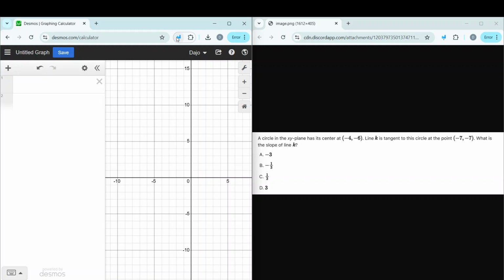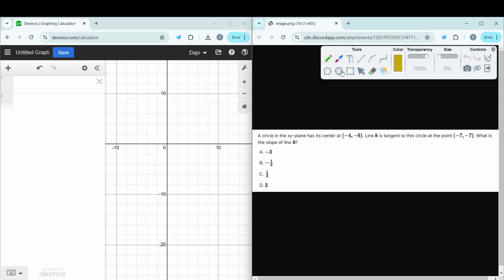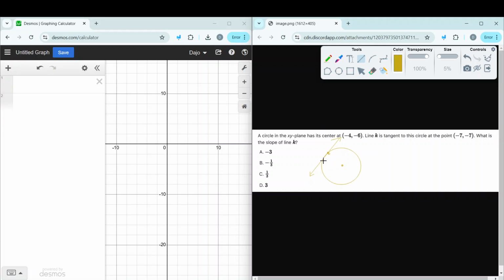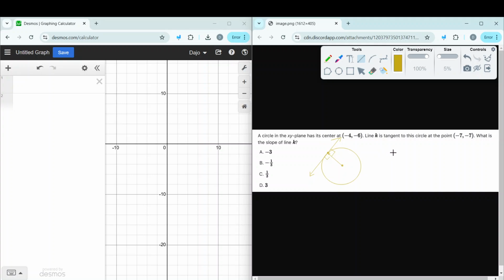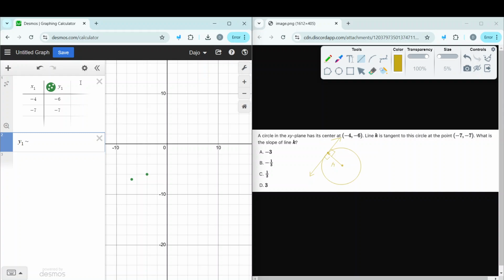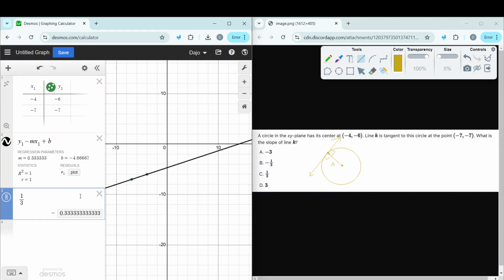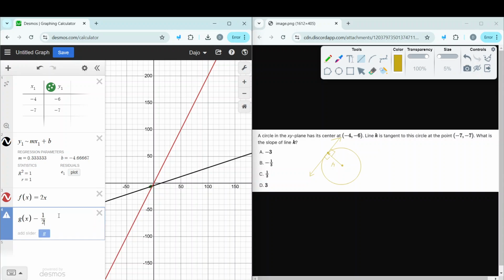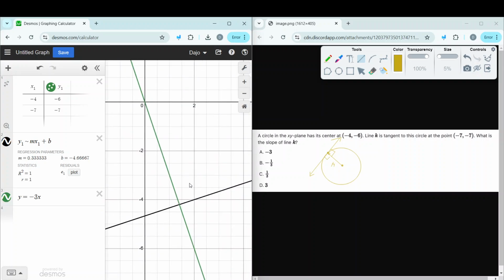Tangent Line Circle Question - DSAT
DSAT Geometry